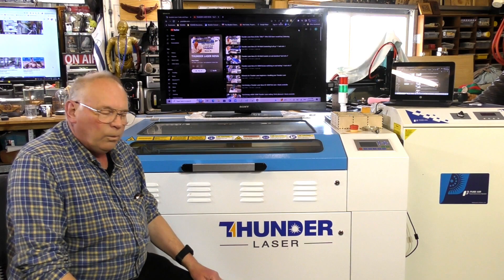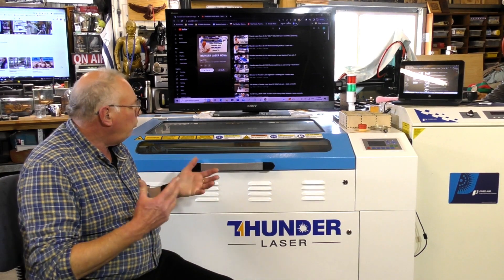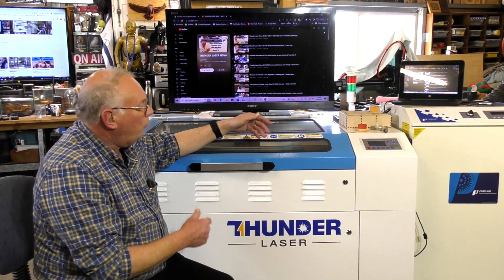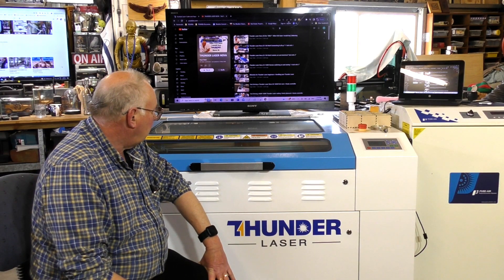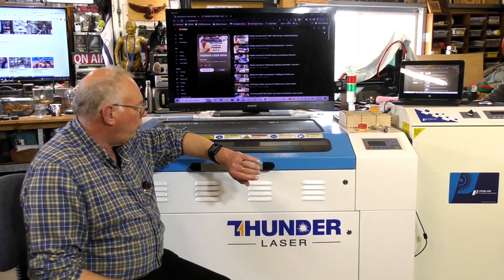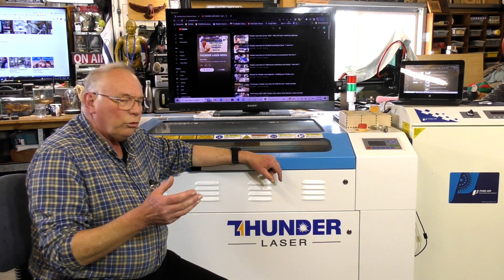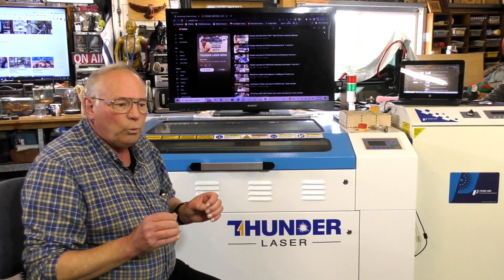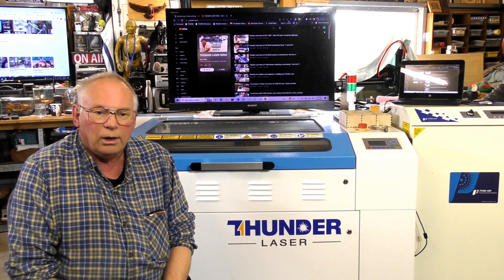NEW for 2024# Two-year Review of my Laser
Video 878 Two-year review of my Thunder Laser Nova 35 100w CO2 laser

ROGERWEBB5798
(ONLY AT THIS ADDRESS BELOW)

AND